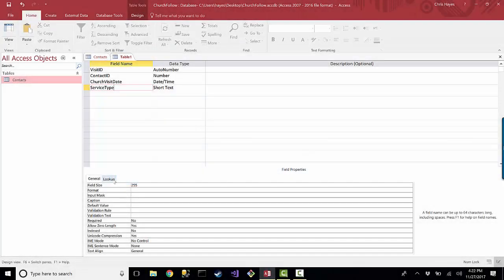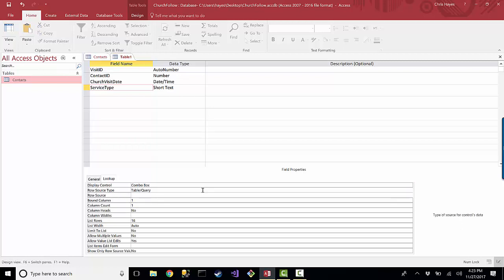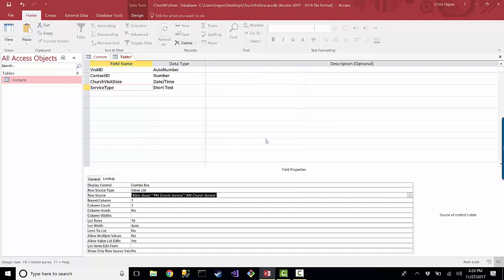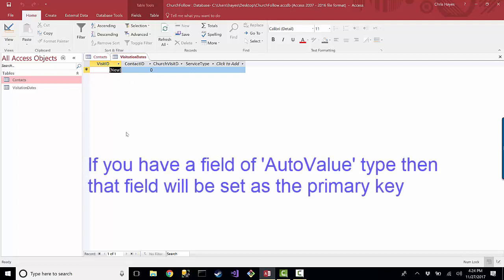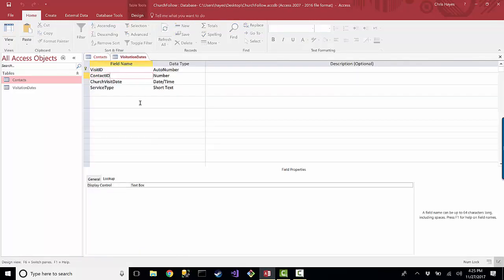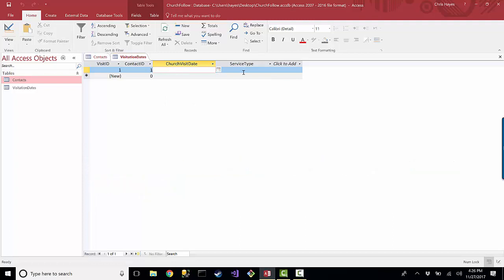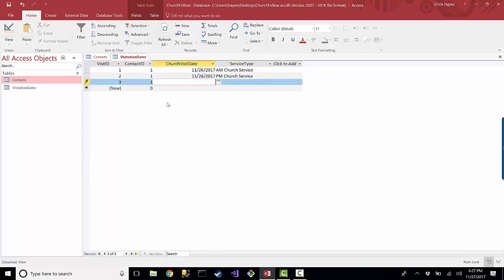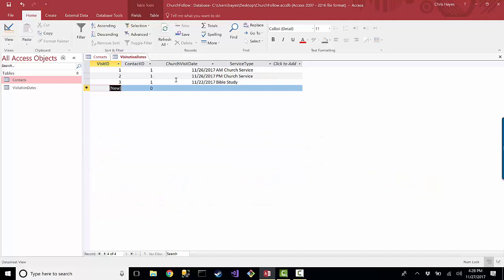Church Database In Access Part 6 - Working With Data Types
Here you'll see some more work with data types and what you can do with them. I guess one of the best ways to say it is that BECAUSE Access forces you to restrict the type of data you get so much MORE functionality.